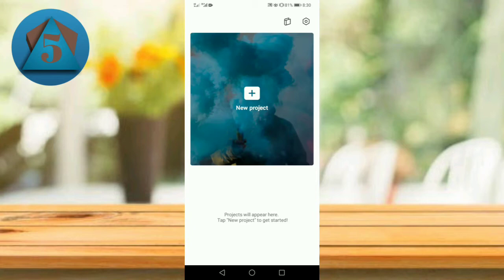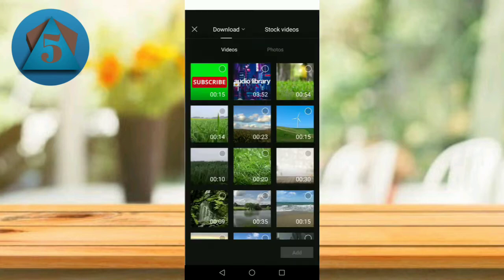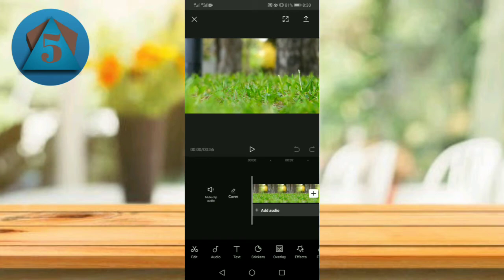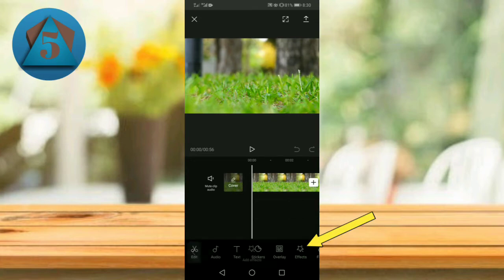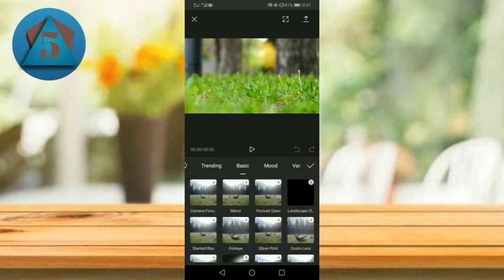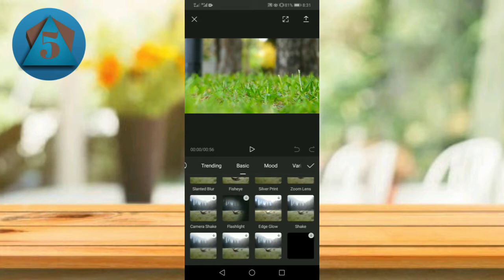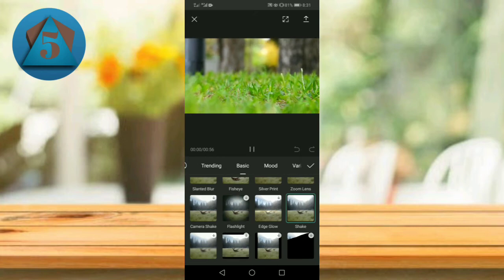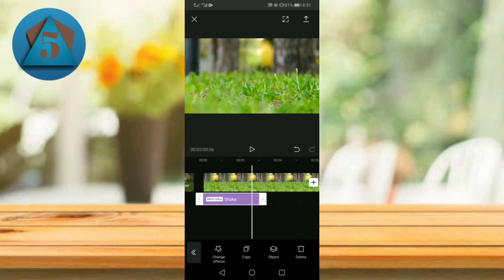How to use shake effect on capcut | make camera shake capcut